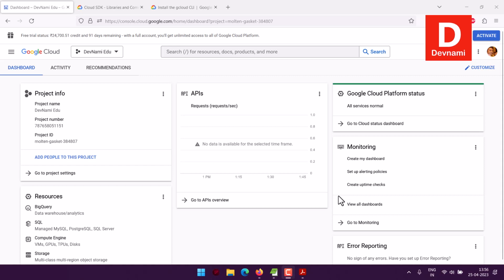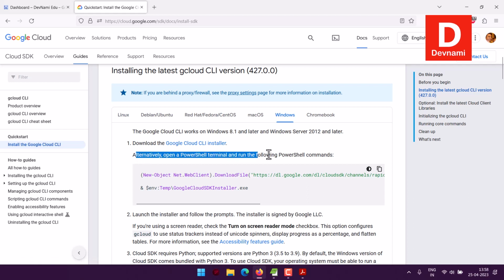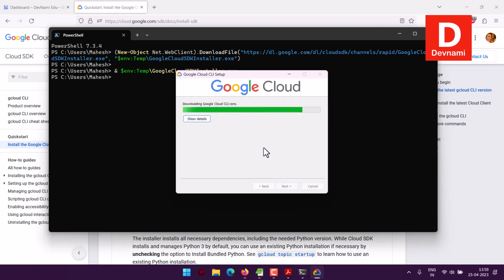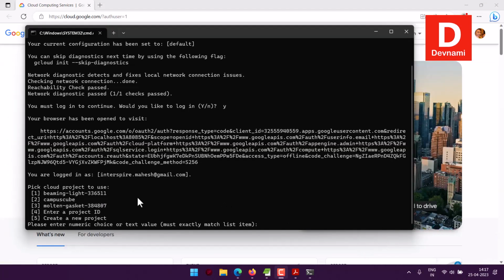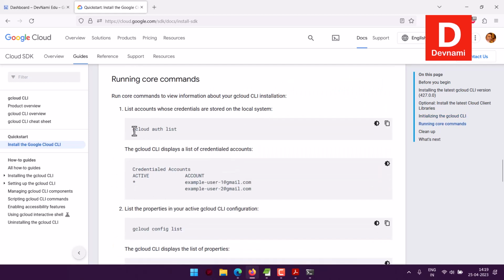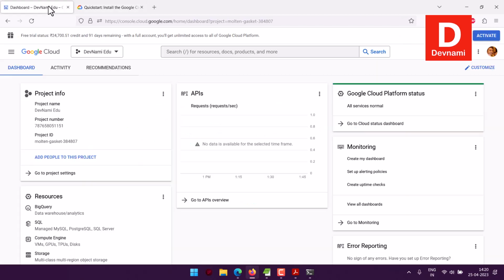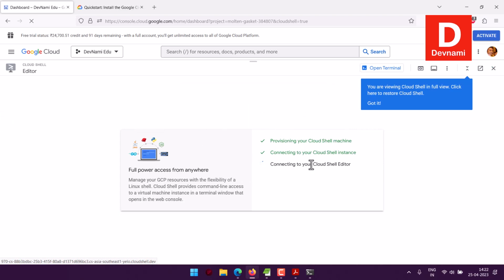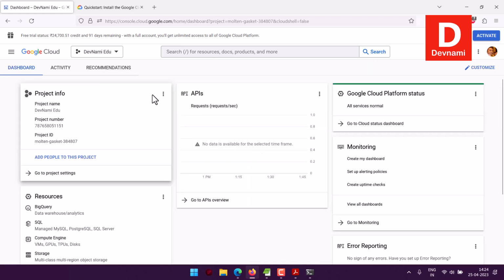Google Cloud - Setup Cloud SDK and Cloud Shell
Learn How to Setup Cloud SDK and Cloud Shell in Google Cloud Account.